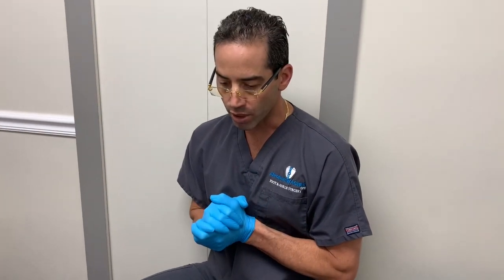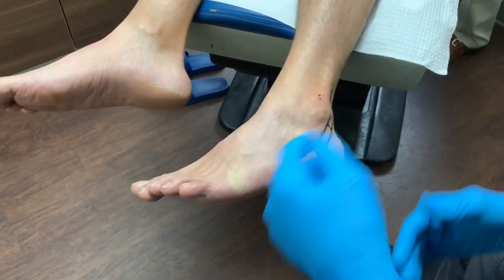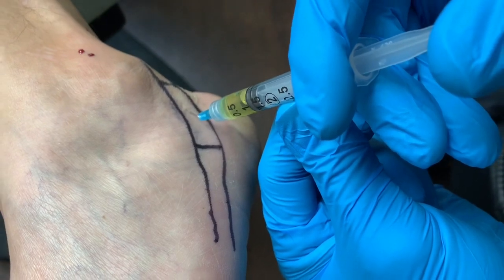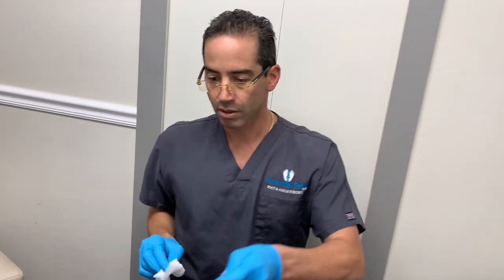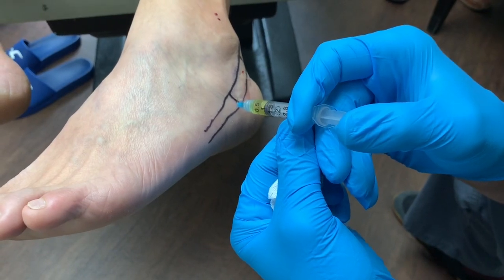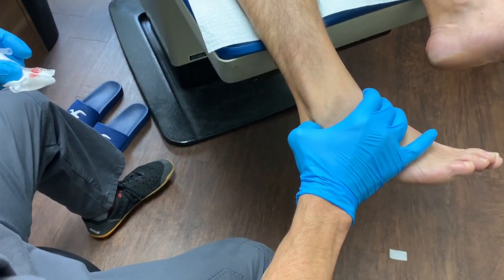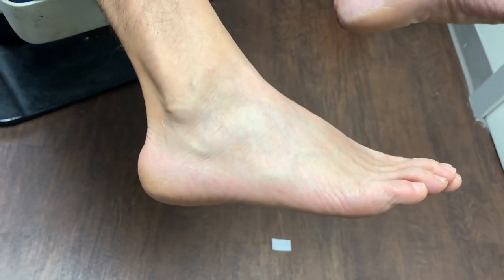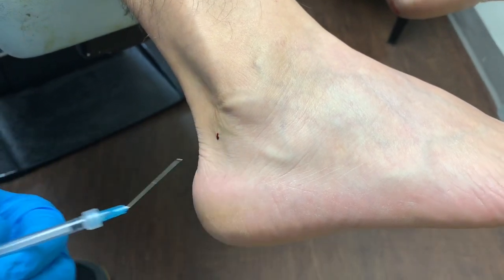THE POWER OF PLATELET RICH PLASMA TO HEAL TENDON INJURIES 💉💪💉💪💉💪💉